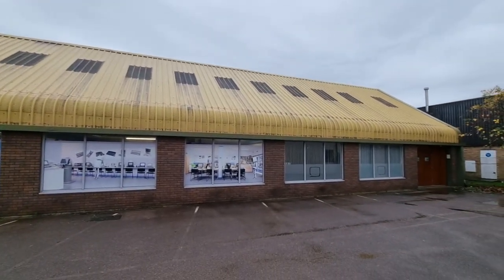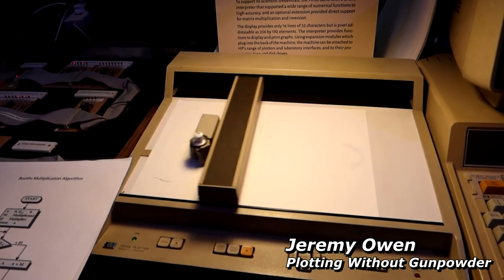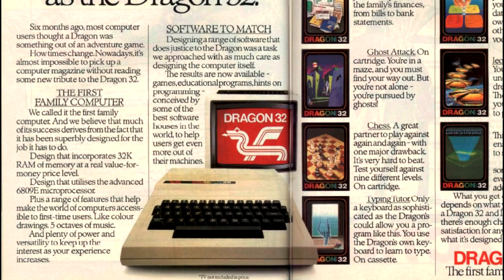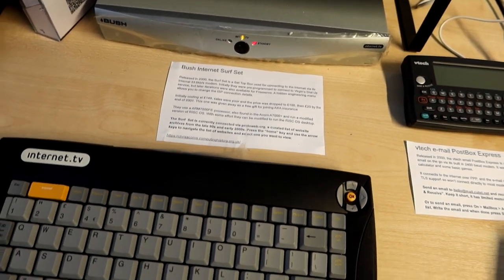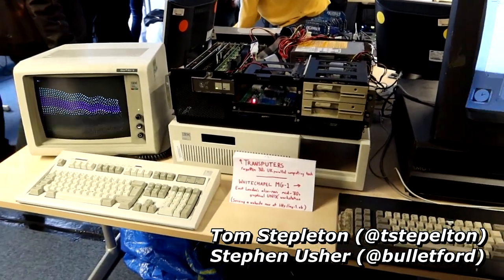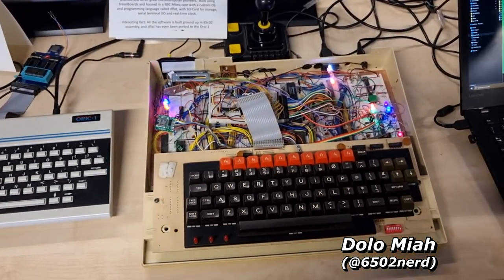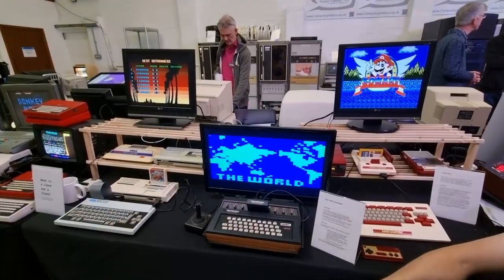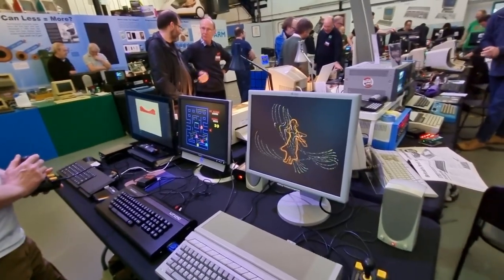A Collection of Rare and Amazing Computers! Retro Computer Festival 2022 | Kim Justice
Join me for a tour of the Retro Computer Festival in Cambridge! The weekend saw a great variety of exhibits and things you don't see in the flesh often, such as the Quantel Paintbox, the KENBAK-1 (the world's first ever PC) and an MK14 playing Space Invaders! There's all this and so much more.

0:00 Introduction
0:52 Atari Falcon 030 Demos
1:32 Rare 1970s Boards inc. The Mark-8 Microcomputer
2:55 Vintage HP Plotters + Model 33 TeleType
4:12 Console Computers: SEGA SG-1000 + SK-1100, Famicom HVC-007
4:55 Clones and Cousins: The Dragon-32 vs The Tandy CoCo and Beyond
6:23 The World's Worst Breakout + Casio Microcomputers
7:47 CuTEL + Vintage Telephony and Networking + SAM Coupe Dedication!
9:57 Educational Classics including the NeXT Computer
10:46 KENBAK-1: The World's FIRST Personal Computer!
11:49 Using a ZX-81 to Power a Nuclear Reactor
13:00 Vintage Newbear Homebrew Kits
14:04 6502 Nerd's BreadBoard Computer
14:41 The National Museum of Computing
15:50 The World's Only Working Quantel Paintbox DPB-7001
17:29 Space Invaders on the Mk14!